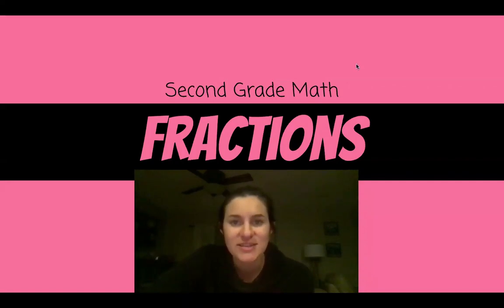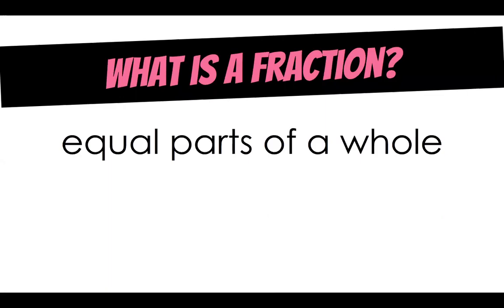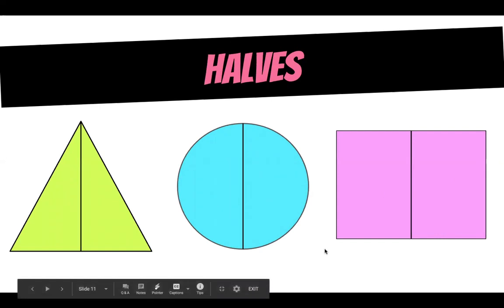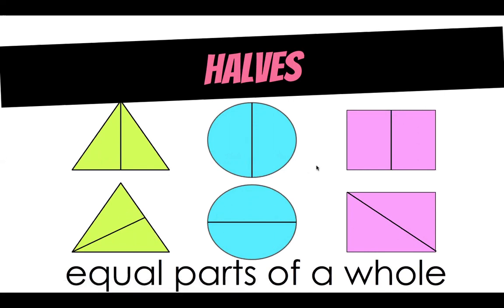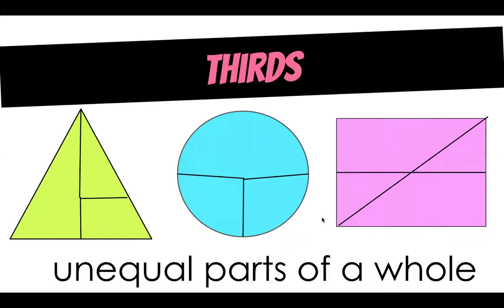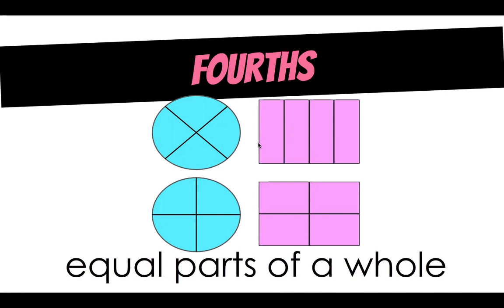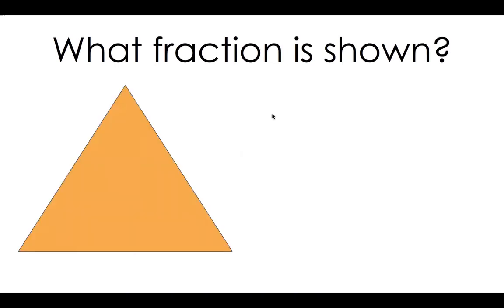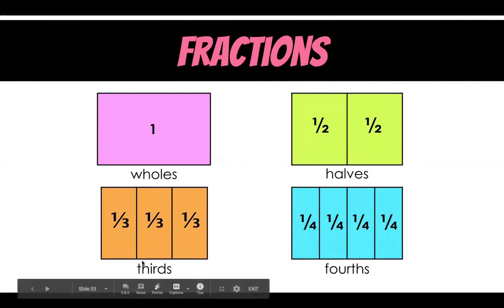2nd Grade Math: Fractions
Second graders learn about wholes, halves, thirds, and fourths.